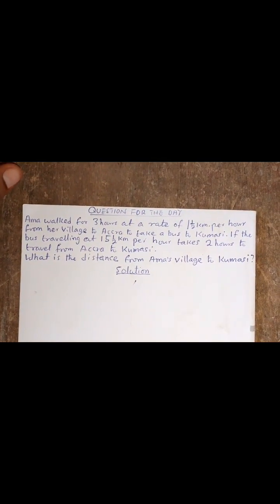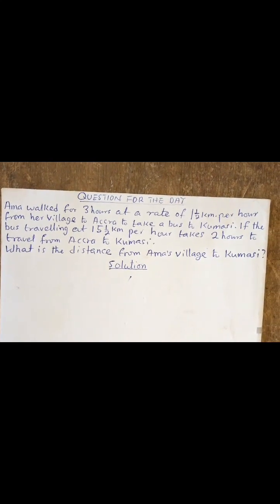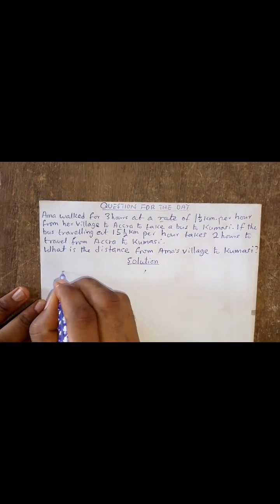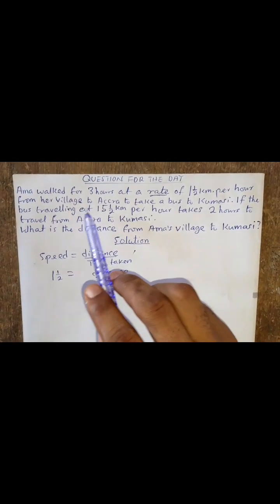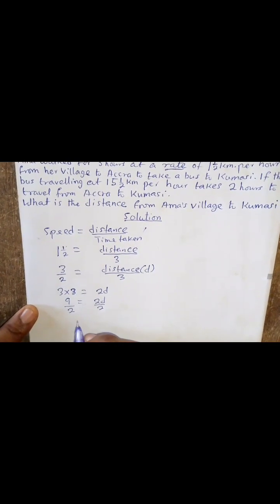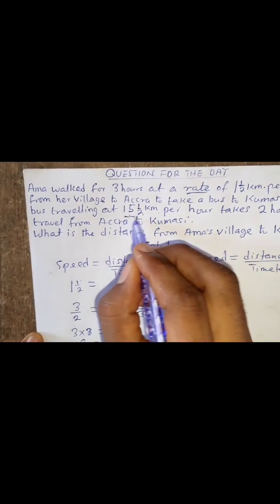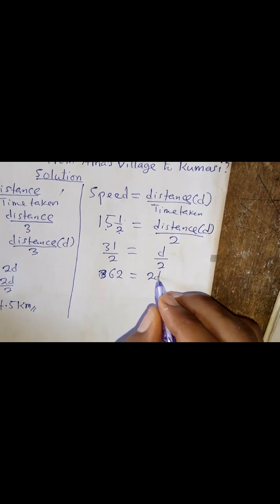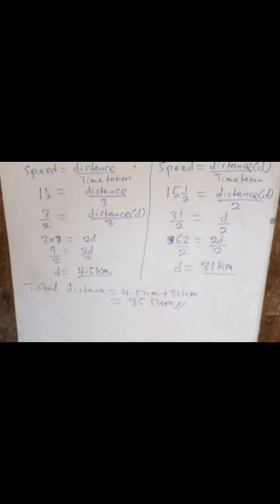HOW TO FIND DISTANCE WHEN SPEED AND TIME IS KNOWN